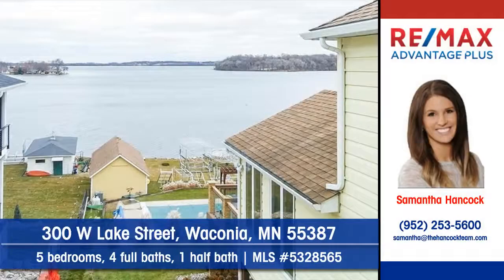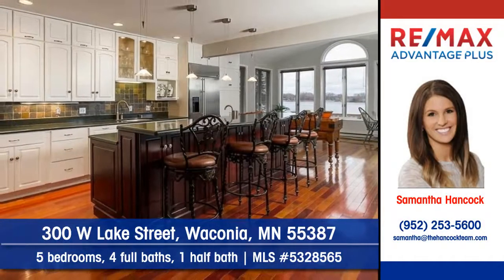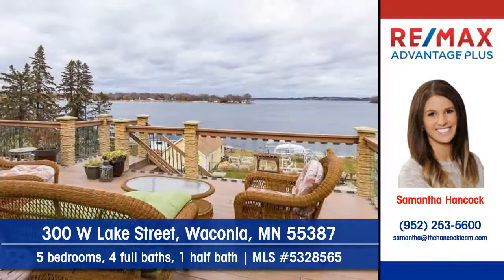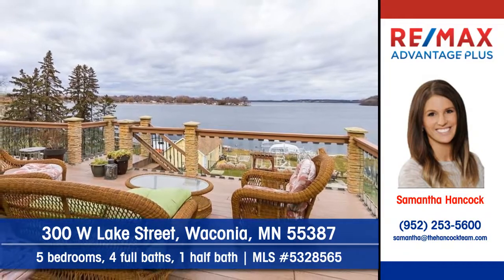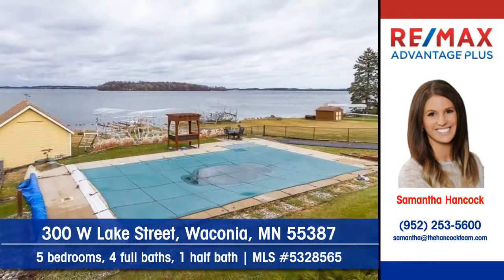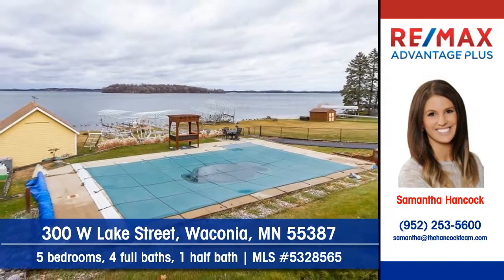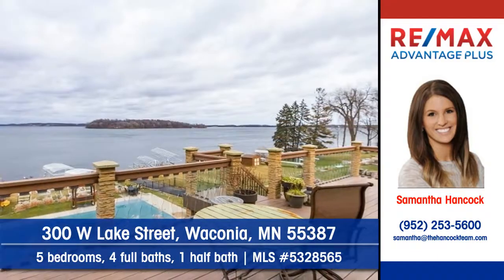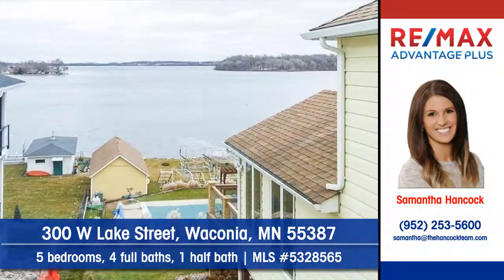Homes for sale 300 W Lake Street Waconia MN 55387 RE/MAX Advantage Plus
$1,299,000, 5 bedrooms, 4 full baths, 1 half bath

MLS Number: 5328565

Let Samantha Hancock of RE/MAX Advantage Plus show you this nice home at 300 W Lake Street in Waconia. This vintage gem has been updated. You'll find 5 bedrooms, 4 full baths and 1 half bath in this home. Unwind from the day's stresses on the tranquil deck. It's hard to resist the charms of the sparkling outdoor pool. This home offers lake living at its best! To arrange for your personal showing, contact Samantha Hancock of RE/MAX Advantage Plus today.

Classic 1800's house that has been completely updated through and through, but still holds it's Victorian charm. High end stainless steel appliances, separate prep sink, double ovens and gas cook top complete this gourmet kitchen. Enjoy one of the best views on Lake Waconia from multiple locations throughout the house including both master bedrooms and the main floor sunroom. Four beds up, fifth bedroom in the basement, upstairs laundry, as well as main floor laundry and two en suites are other incredible features to this home. Seller pulled out all the stops to give this older home all of the new home amenities. Backyard has an impressive in-ground heated pool with a 33x16 boat house boasting original woodwork down by the lake. Massive expansive deck that overlooks the incredible entertaining spaces on this generous 0.45 acre lakeside lot. Backyard is multi-leveled flat usable spaces. Private road to the lake with boat launch and plans already drawn for adding an additional garage.